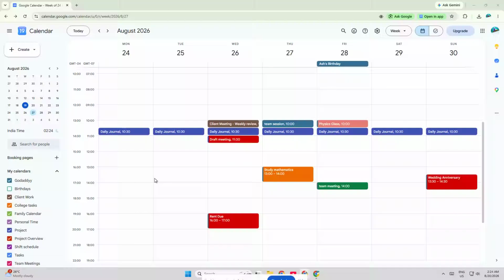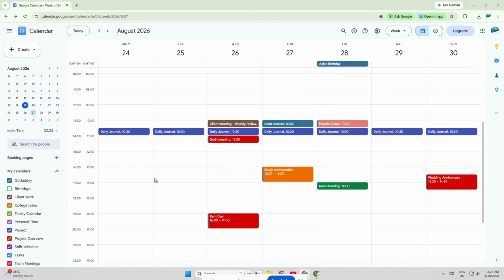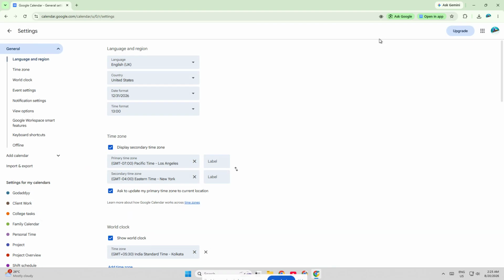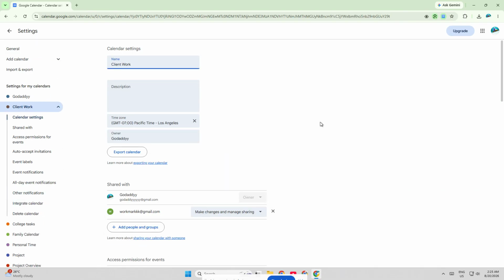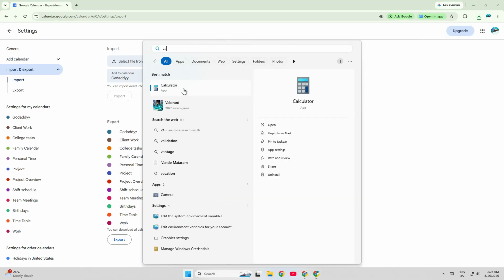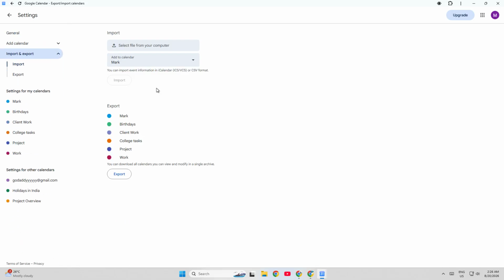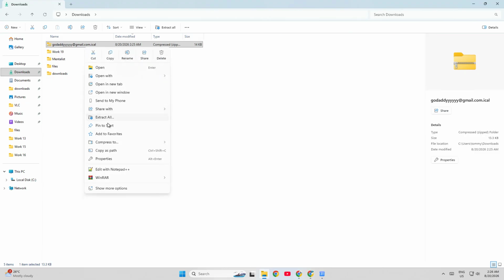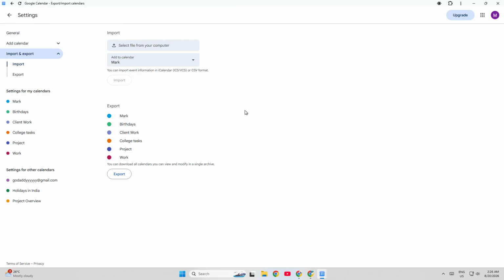How To Copy A Google Calendar (Easy Guide)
Learn how to copy a Google Calendar on your computer using Google Calendar’s built-in export and import tools. This easy tutorial shows you how to export a calendar as an ICS file and import it into another Google account.

🕚Timestamps:
0:00 Intro
0:18 Open Google Calendar and go to Settings
0:35 Select the calendar you want to copy
0:52 Export the calendar as a ZIP file
1:11 Open the destination Google account
1:27 Import the ICS file into the new calendar
1:48 Select the destination calendar and finish import
2:05 Final check and outro

✍️What You'll Learn In This Video:
• How To Open Google Calendar And Access Settings
• How To Export A Google Calendar As An ICS File
• How To Import A Calendar Into Another Google Account
• How To Select The Correct Destination Calendar
• How To Copy Calendar Events Safely And Correctly

💡Pro Tips:
• Always confirm you’re exporting the correct calendar before downloading.
• If the file is zipped, extract it first to access the ICS file.
• Double-check the destination calendar before clicking Import.
• Review recurring events after import to make sure everything transferred properly.
• Use a desktop browser for the smoothest import and export experience.